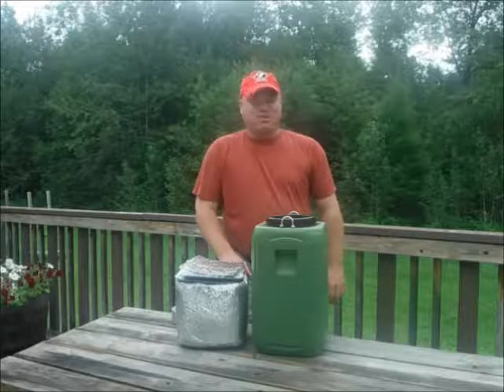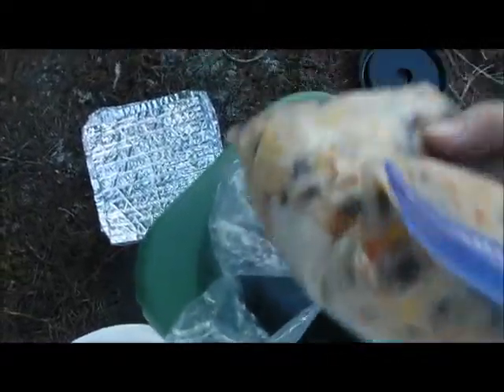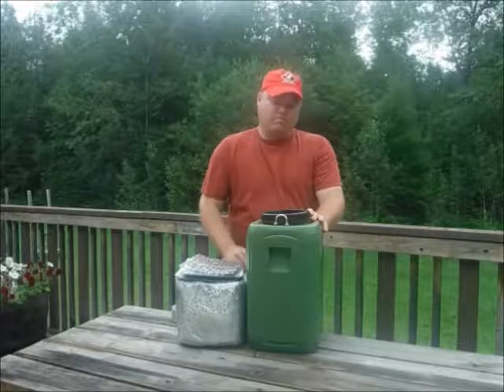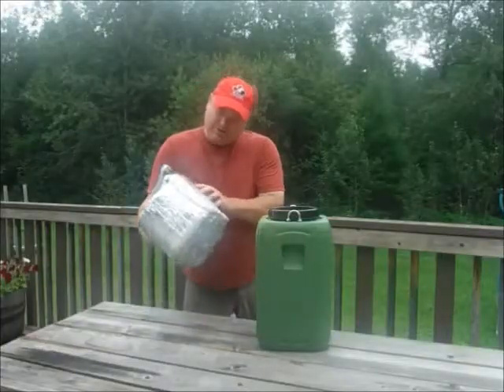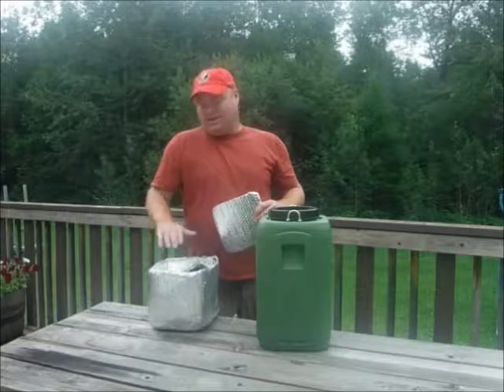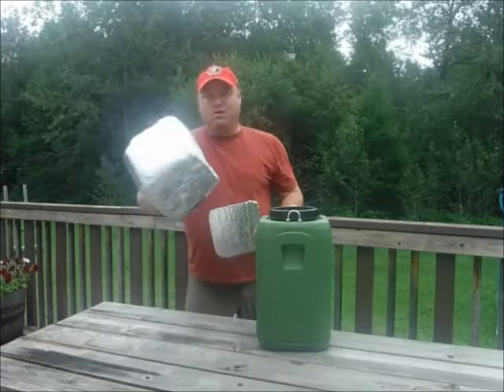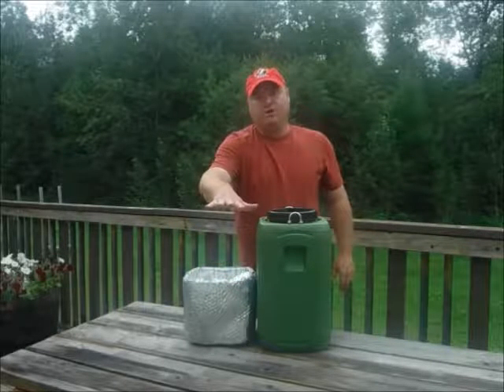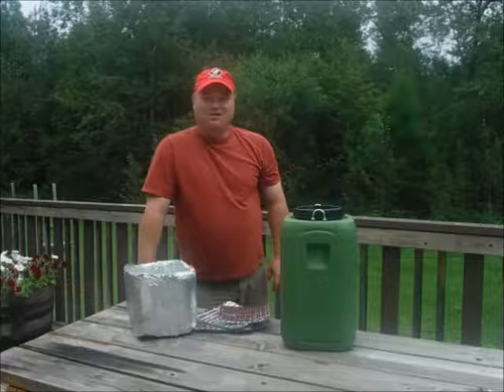Olive Barrel Cooler for Canoe Tripping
I share my concept of an 'olive barrel cooler' that can be used to keep food cold on canoe trips.

I have been thinking of how to make a 'back country cooler' out of an olive barrel for some time.  I played around with expansion foam a bit but found Reflectix to work very well.

This is ideal for those short canoe trips where you want to bring along a few perishable items.  We packed most of our items frozen and it took two very hot days for them to thaw.  Everything was still very cold when it came out.